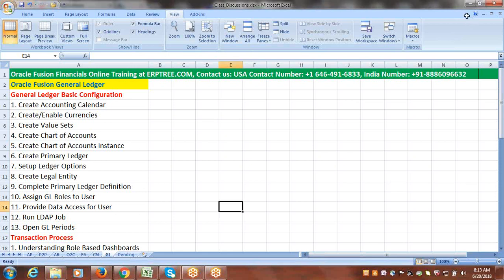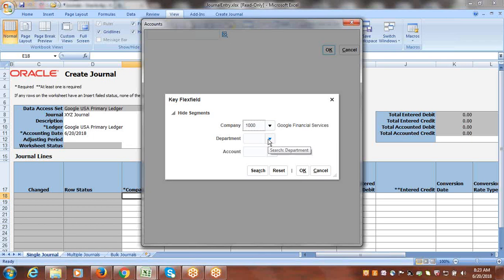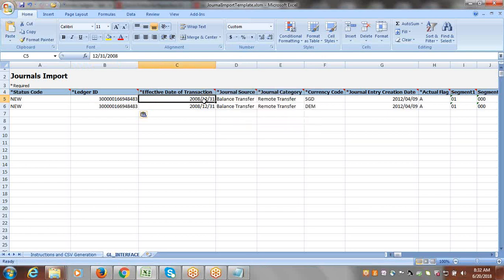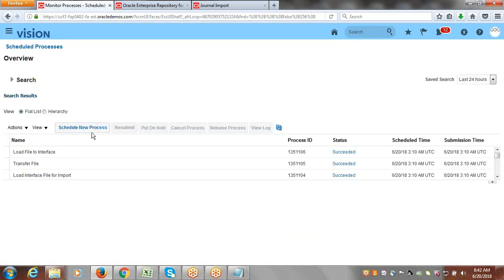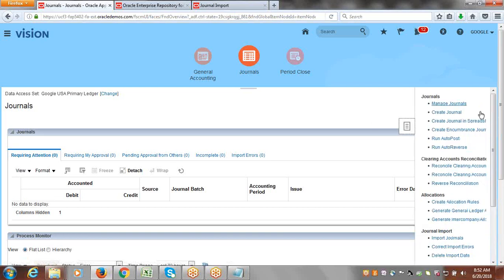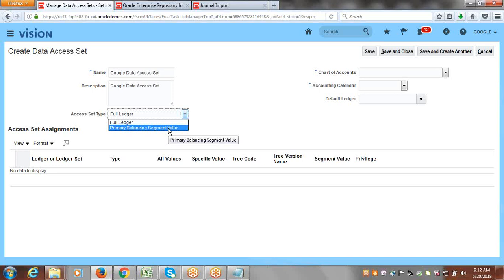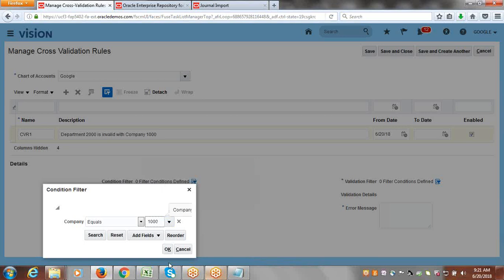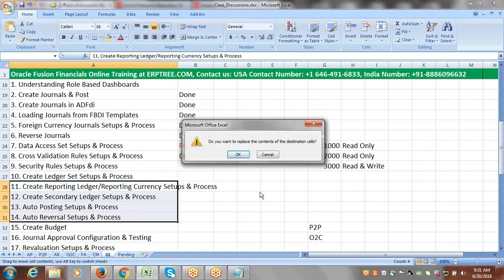45th GL Journals ForeignCurrencyJournal ADFdi CVR 2018 06 20